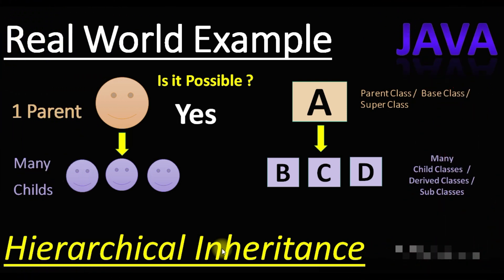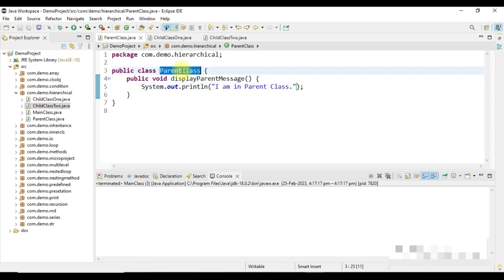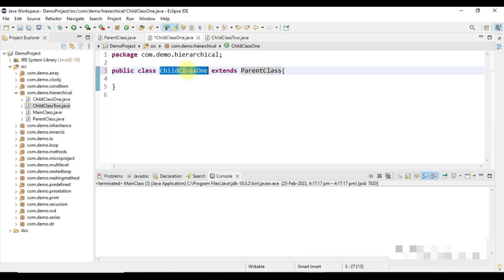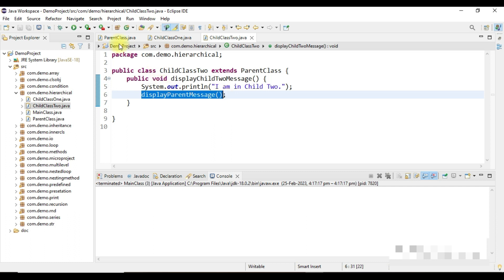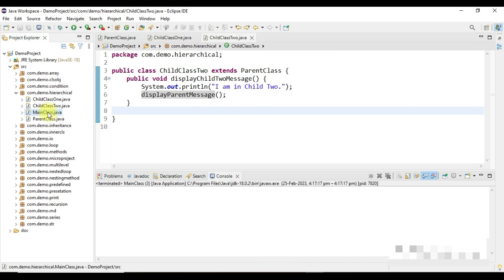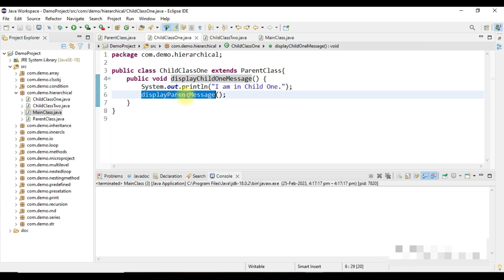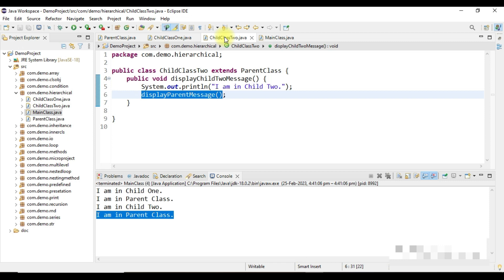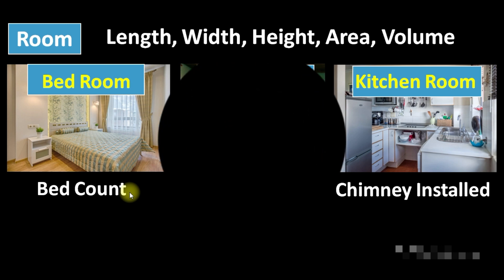Hierarchical Inheritance in Java | With Example | Class#80